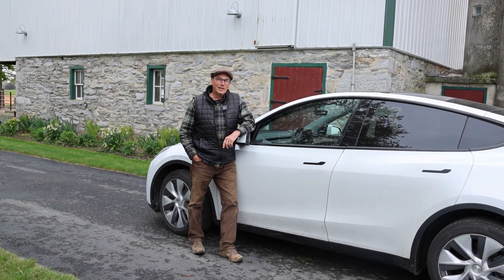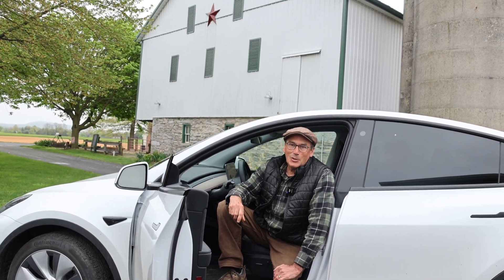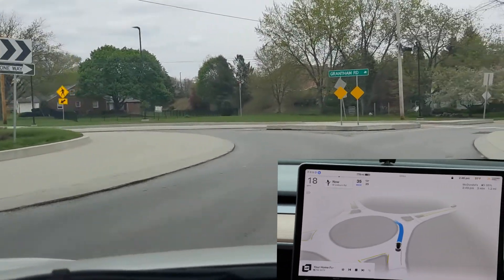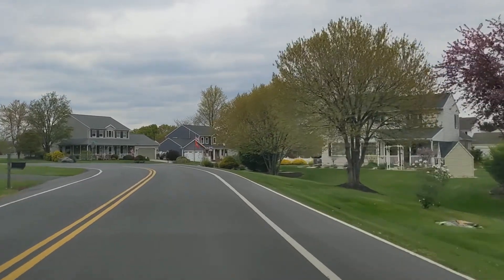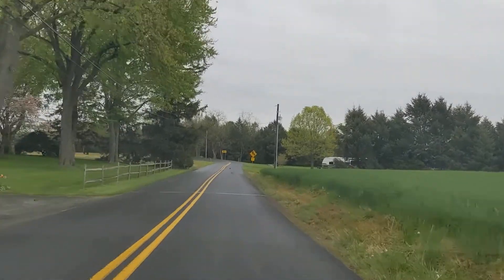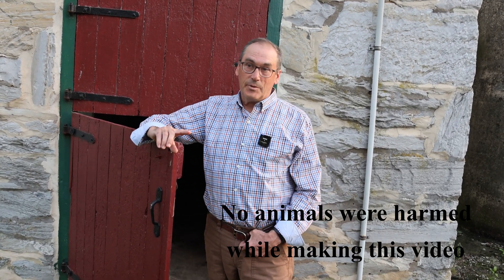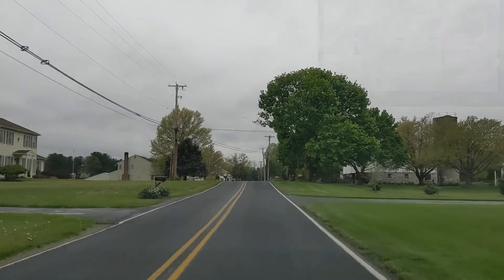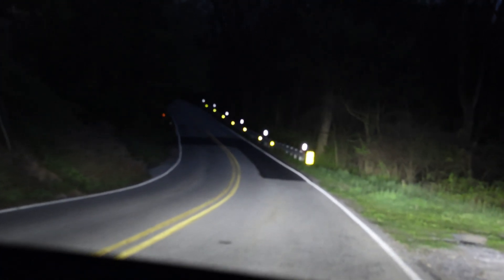Putting Tech to the Test: Driving a Self-Driving Tesla Through Rural Areas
Join us as we put the self-driving capabilities of a Tesla to the ultimate test in the countryside! In this video, we explore how Tesla's autopilot handles rural roads, unexpected obstacles, and less-than-ideal driving conditions. Watch as we navigate through scenic backroads, encounter wildlife, and test the limits of what this innovative technology can do outside of the city. Whether you're a tech enthusiast, a Tesla fan, or just curious about self-driving cars, this video shares insights and real-world tests.